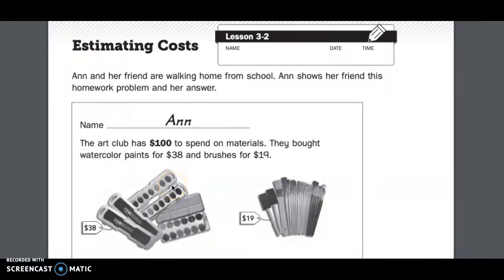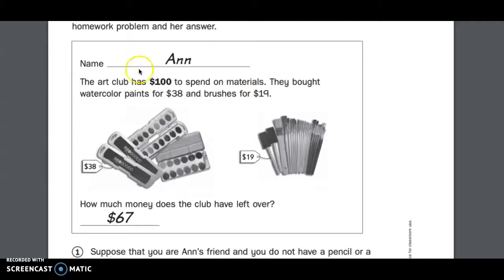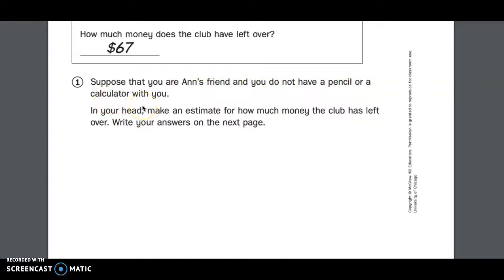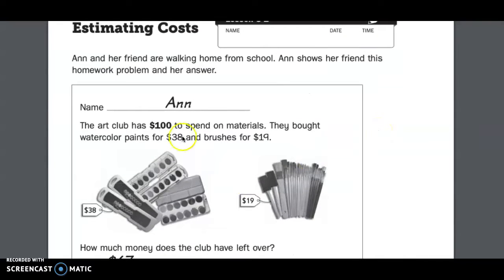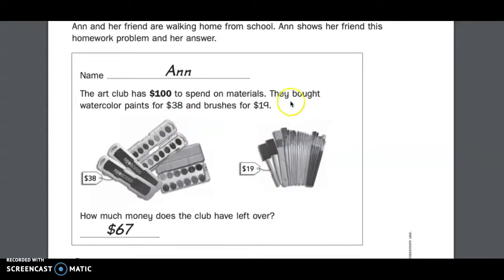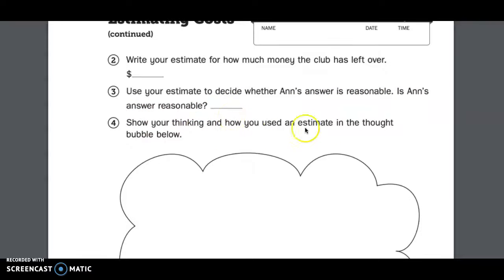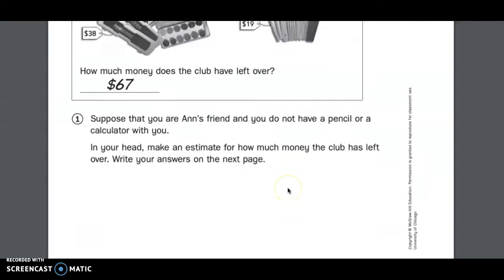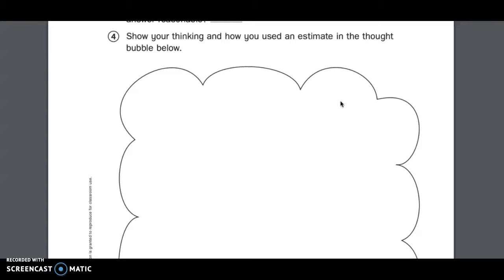3-2 Math Journal